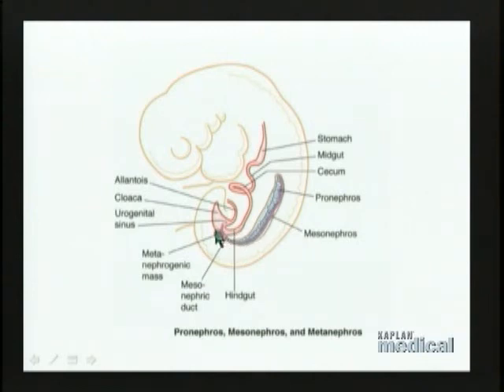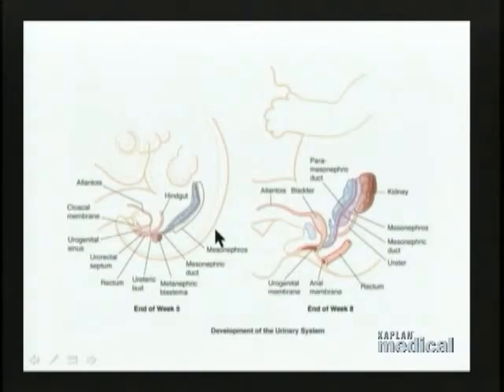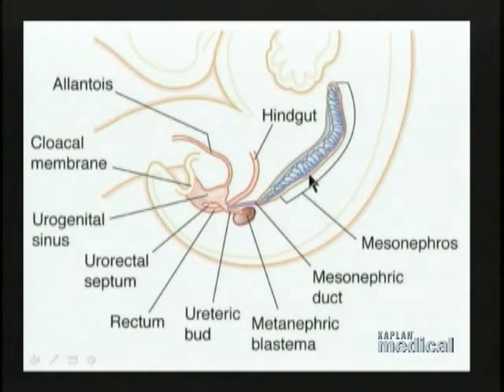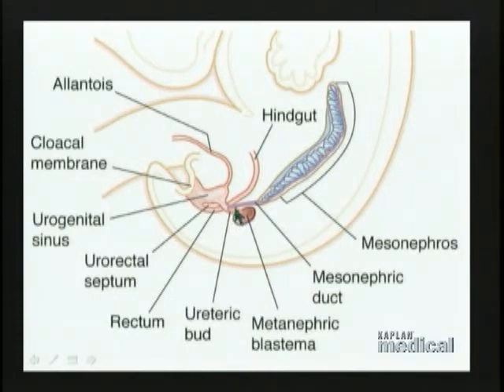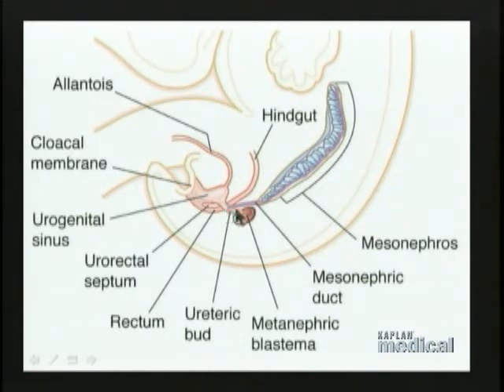Embrio-dezvoltarea sist renal part2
Embriologie speciala-dezvoltarea sistemului renal.